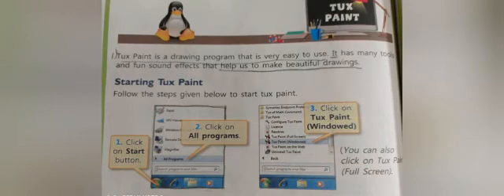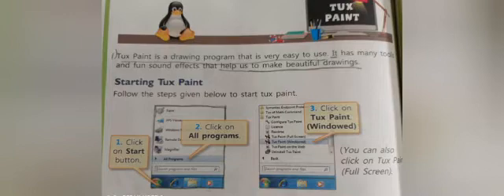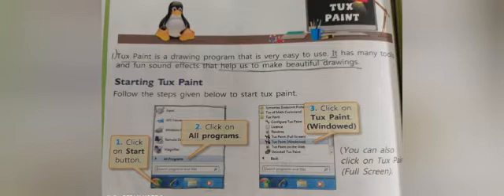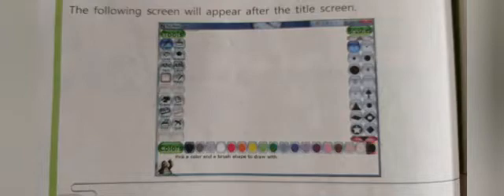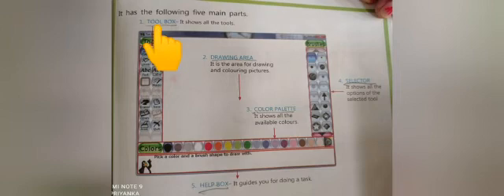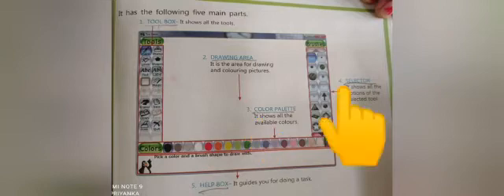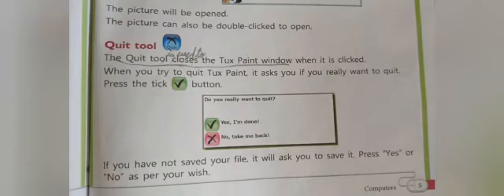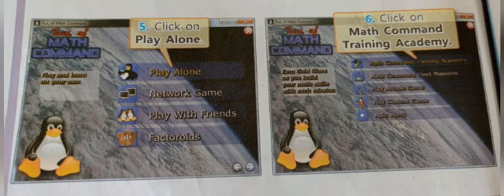CLASS II//COMPUTER//TUX PAINT